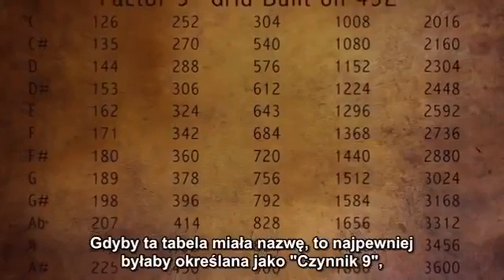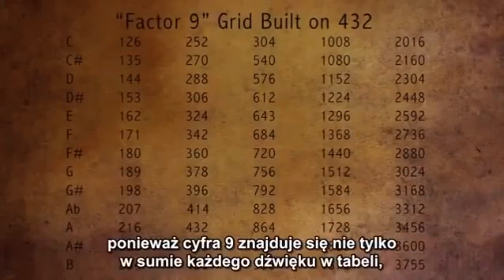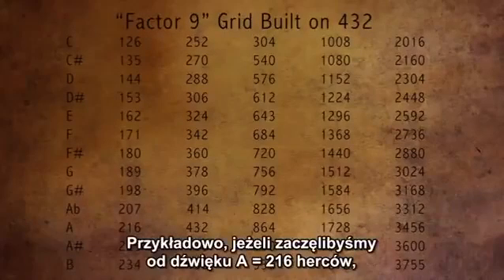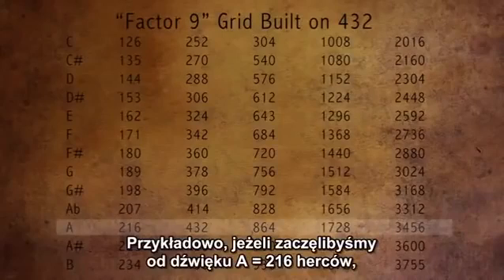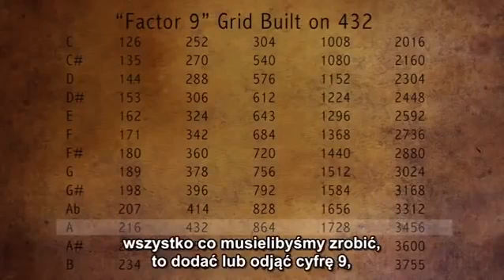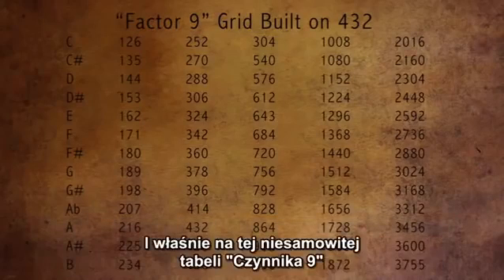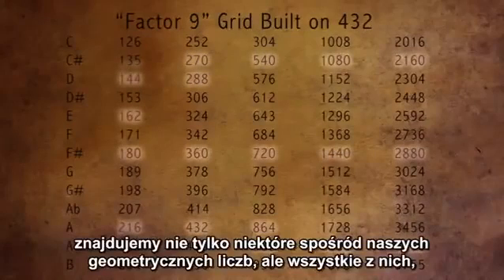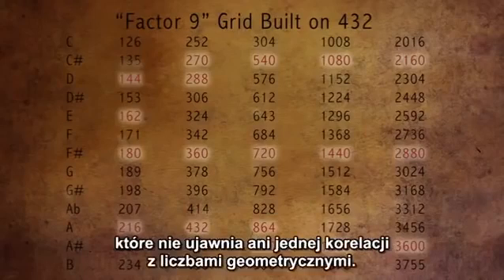Muzyka, Astrologia, Geometria, Matematyka ,Złoty podział - zresztą co za różnica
FIlm ukazuje częstotliwości wibracji opartych na złotym podziale i na tej podstawie możemy wnioskować ,które częstotliwości sa dla nas dobre ponieważ są naturalne i współgrają z nami i całym otaczającym nas światem
Zachęcam do obejrzenia.